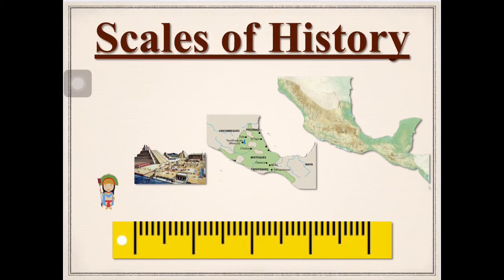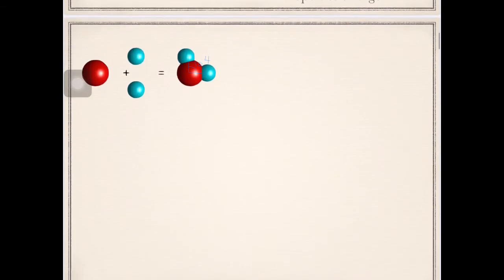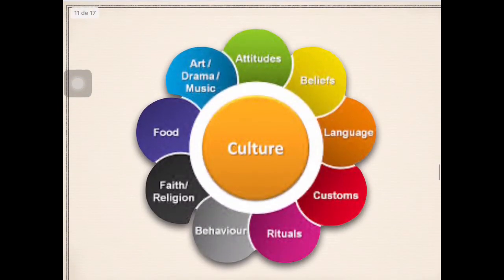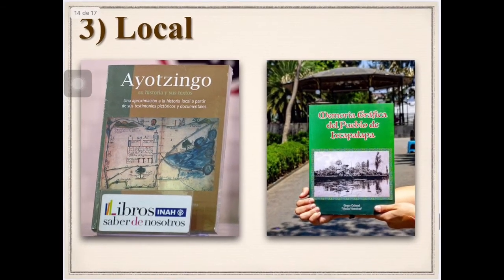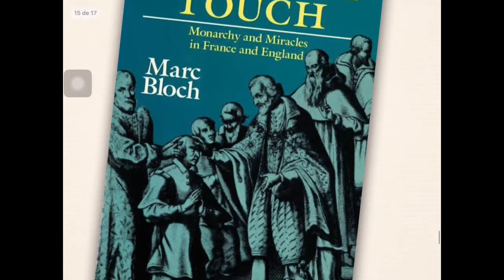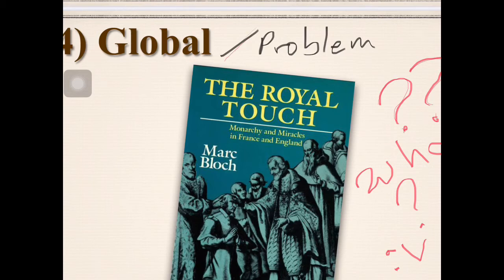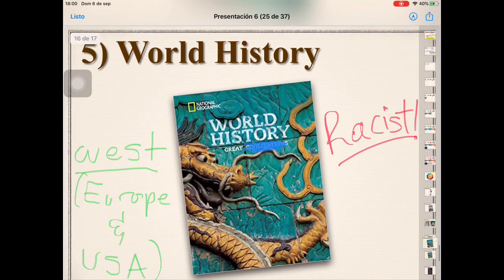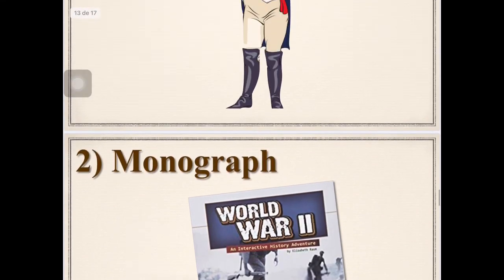Scales of History